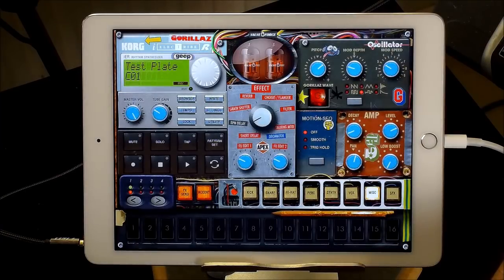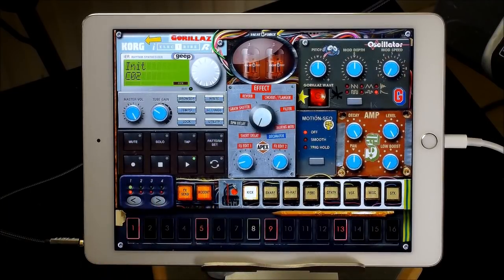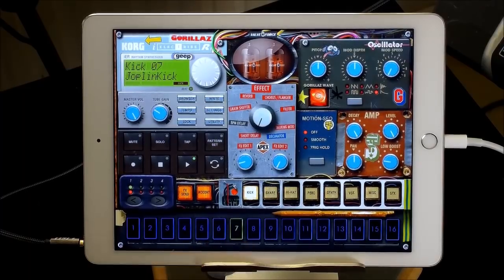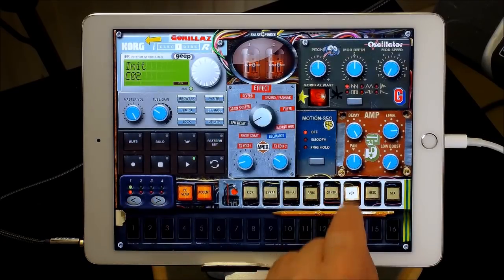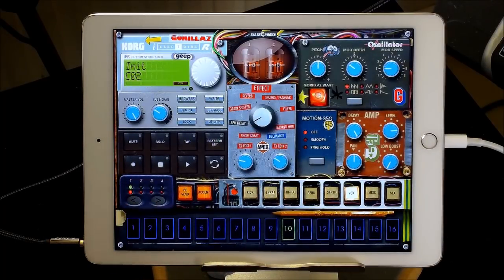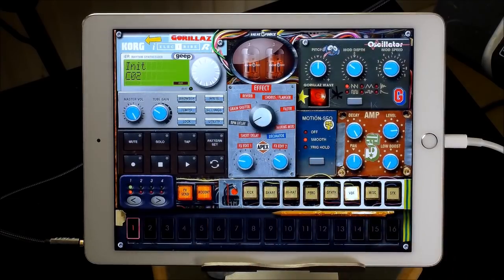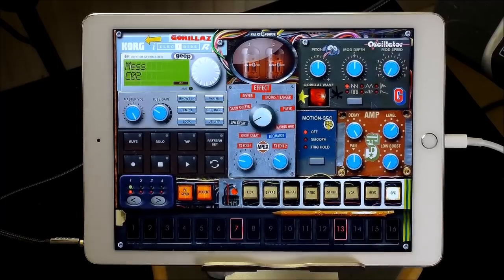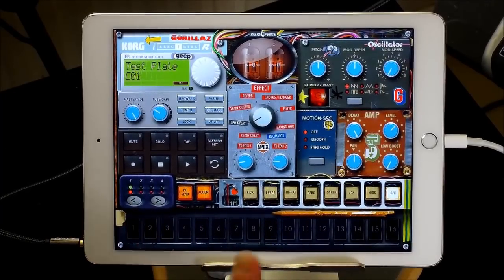KORG iElectribe GORILLAZ Edition - Tutorial & Demo for the iPad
You can get the KORG iElectribe Gorillaz Edition here at the App Store